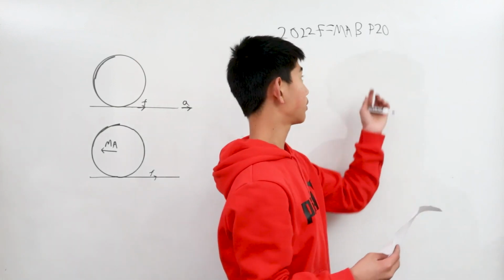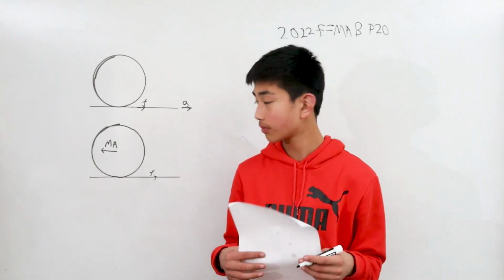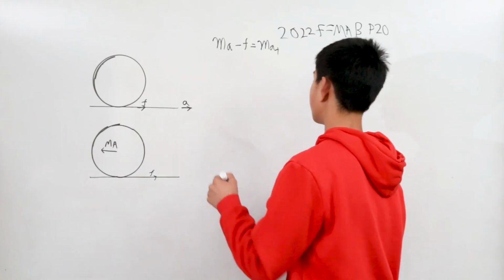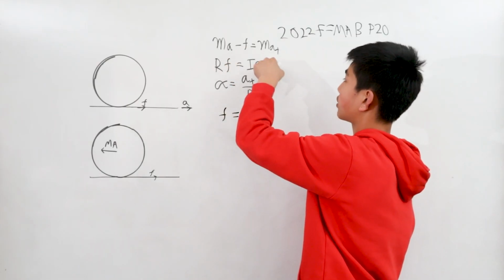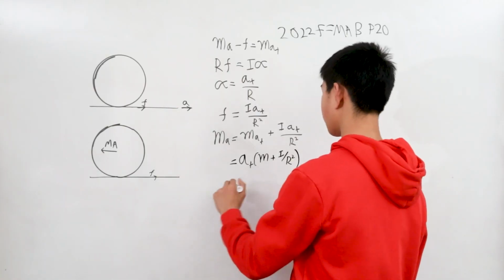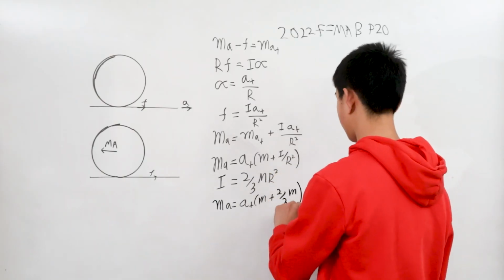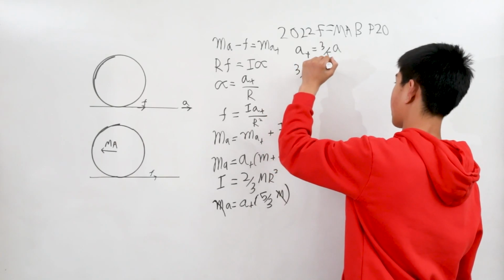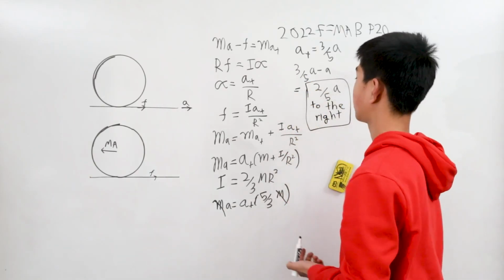2022 F=ma P20#physics